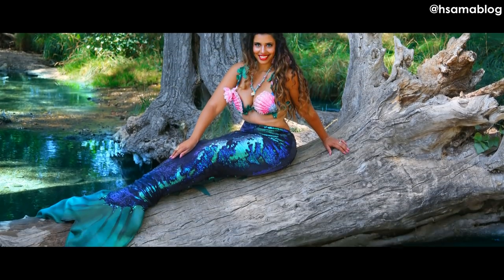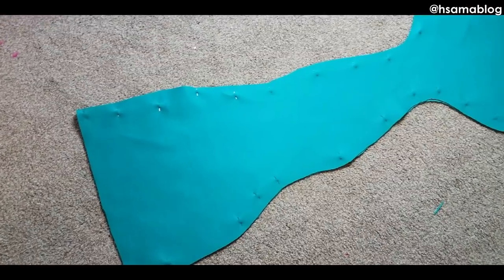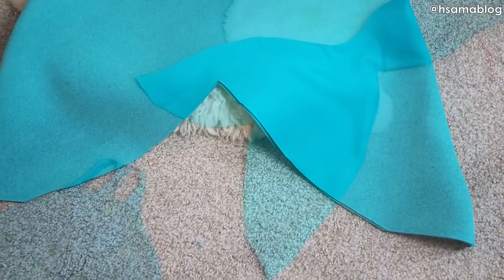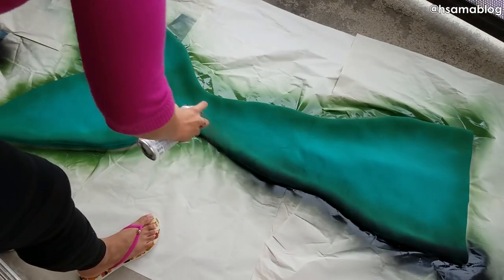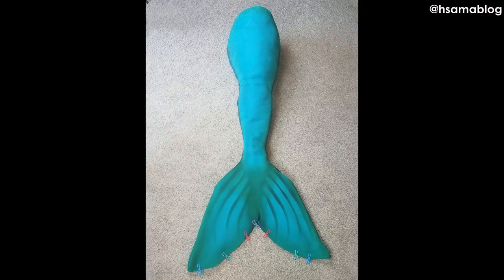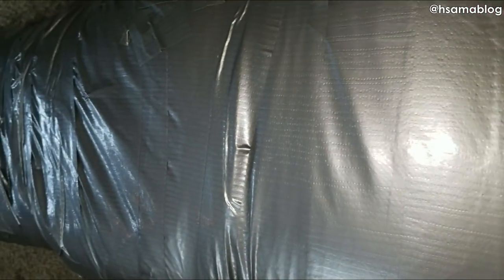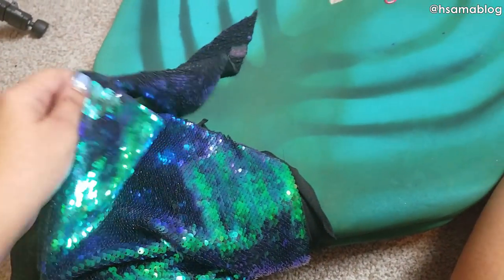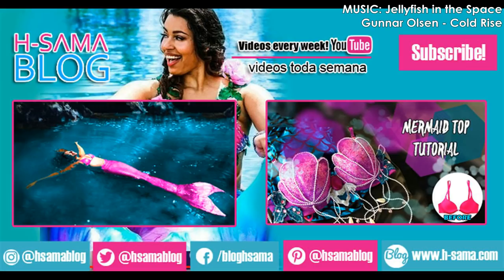DIY MERMAID TAIL Neoprene Sequin 🐳💦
How to make a MERMAID TAIL with Neoprene  or Sequin inspired by Ariel 🐳💦

~ ~ ~ C O U P O N C O D E S ~ ~ ~